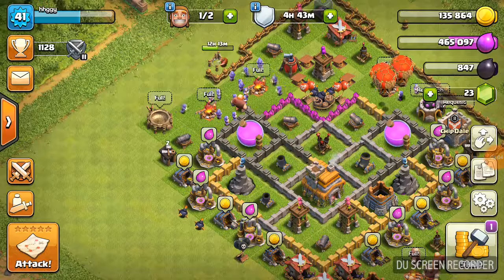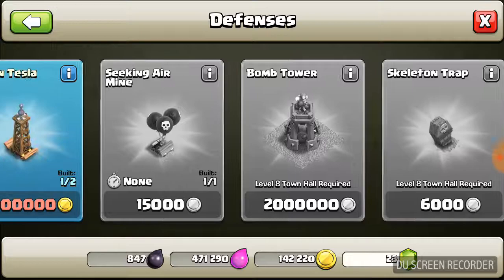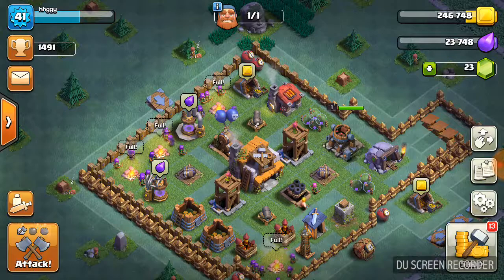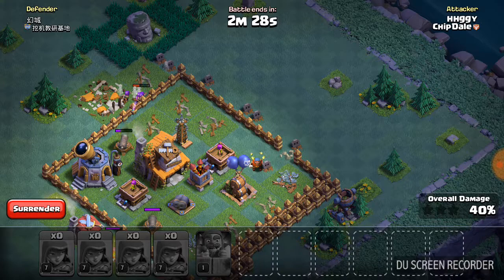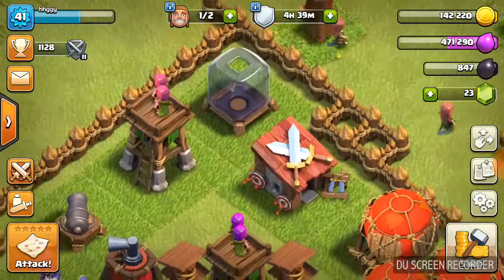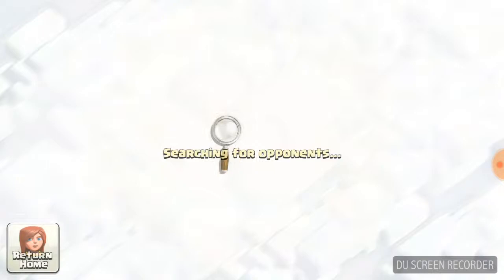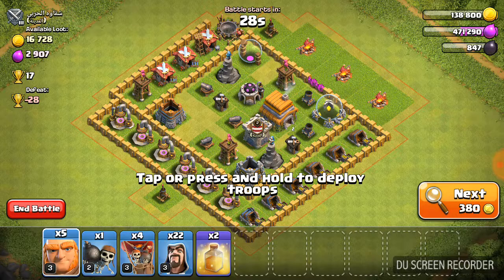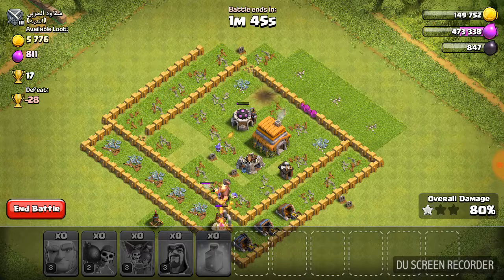Clash of clans let's play 2